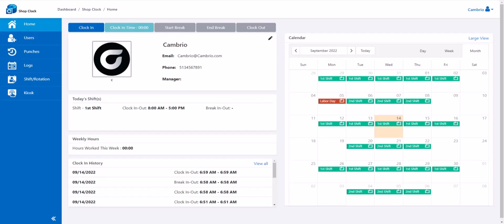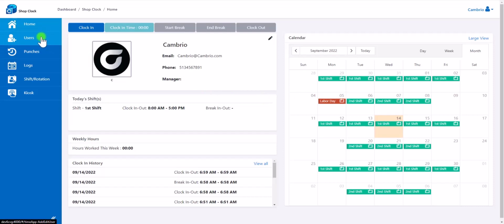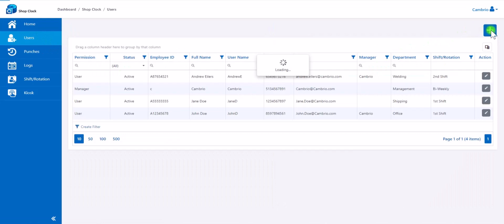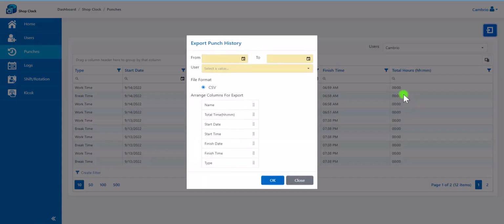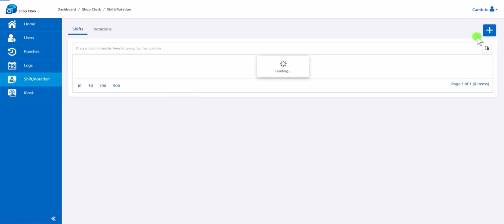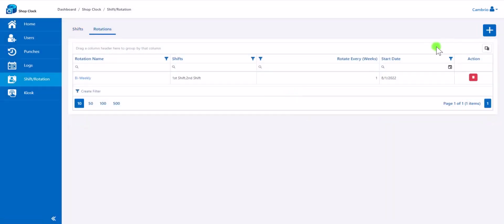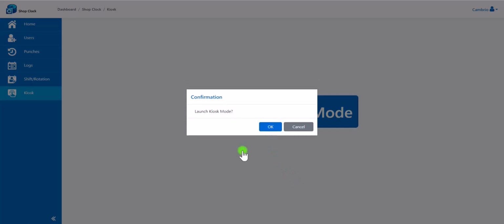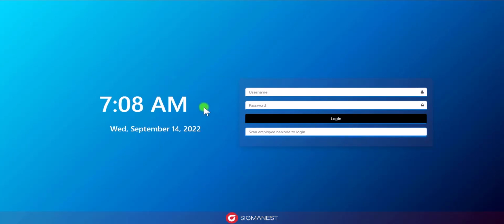SigmaNEST 23 - Shop Clock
SigmaNEST 23 introduces Shop Clock for employee time and attendance tracking.